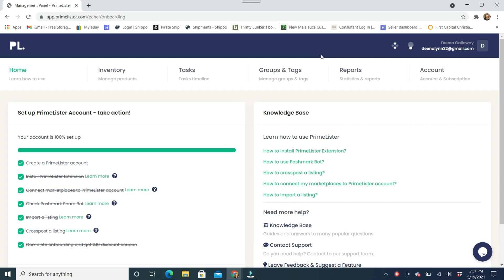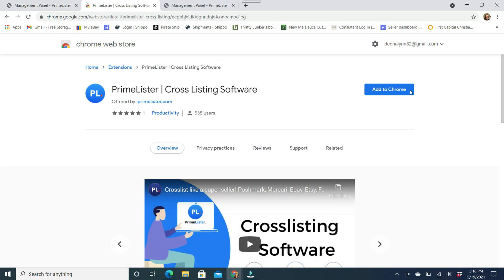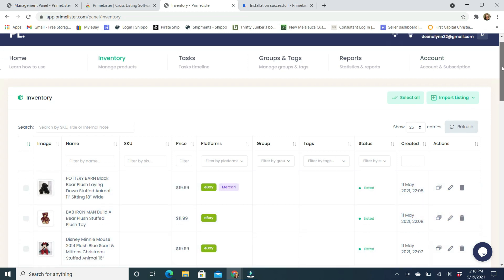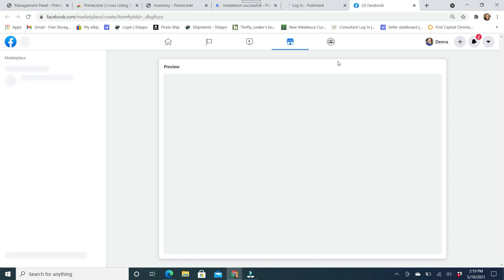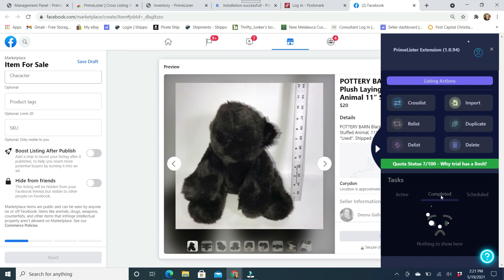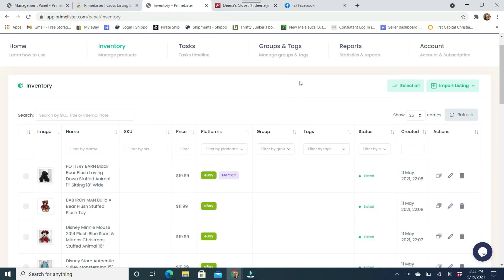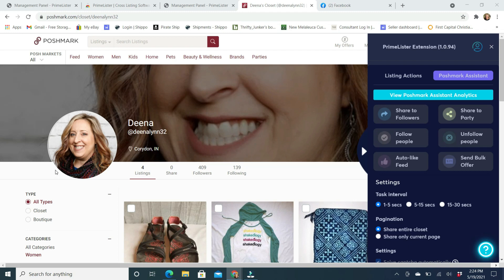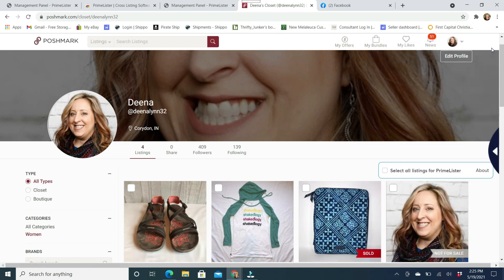How to Boost Your Poshmark Sales & Cross-List Fast! | Reseller | Cross Listing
Check out the Primelister Google Chrome extension that saves you time and makes you more Money!!! Get more eyes on your listings by cross-posting easily to other platforms and using the Poshmark assistant to manage your Poshmark tasks.

Get Started Here with your FREE 7 day trial and save 30% on your first month!

Chapters:
0.00 Introduction
0:59 Features
1:26 How to get started
2:10 Management Panel
3:30 Download Extension
4:21 Pin Extension Icon & Start Onboarding
4:49 Inventory
5:57 Cross listing
6:55 Import Inventory
8:19 Extension Task tab
9:12 Task tab
9:41 Groups, tags, Reports
10:48 Poshmark Assistant
14:35 Delisting, Relisting, sending bulk offers
15:40 Wrapping it up, FREE 7 Day Trial & 30% Savings

Bulldog Treasures
Lanesville, IN 47136

Buy me a tea as a thank you if I’ve helped you with your reselling journey. ❤️

Makeup: Sei Bella
Jewelry: Trades of Hope